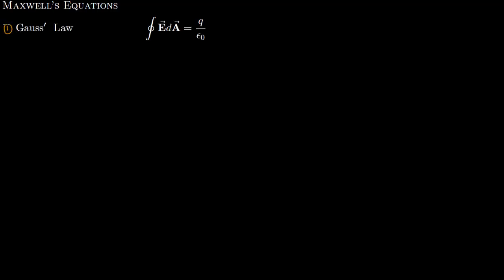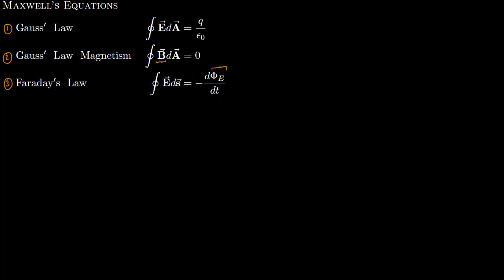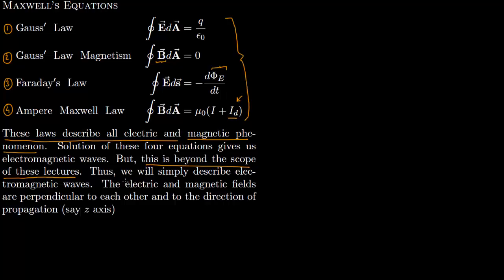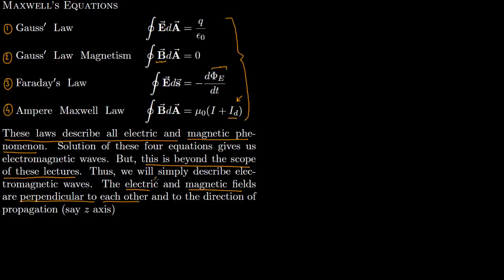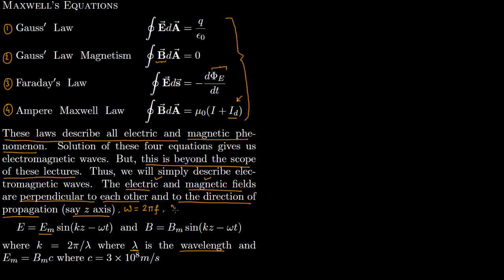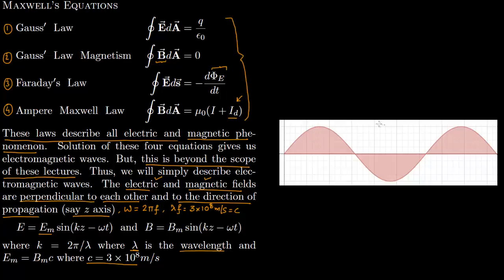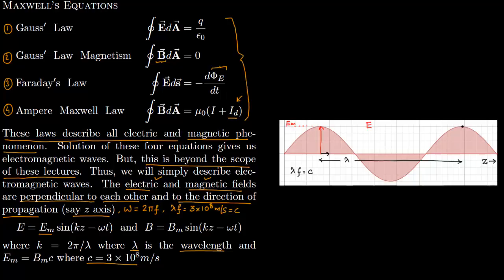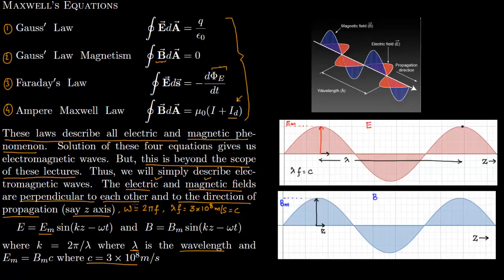8 2 Maxwell's Equations and Electromagnetic Waves